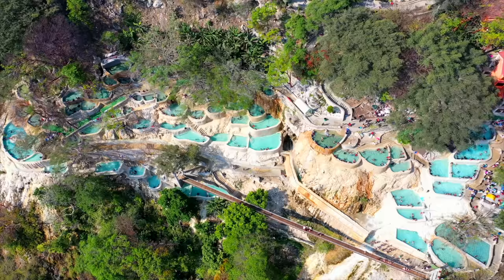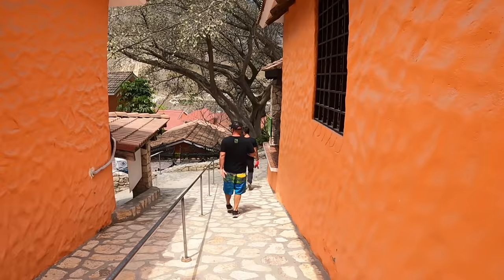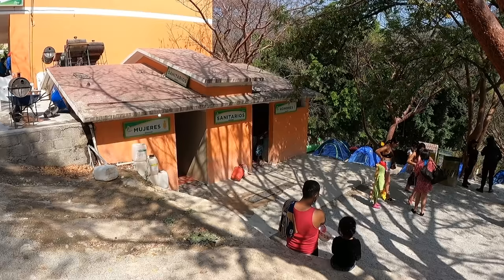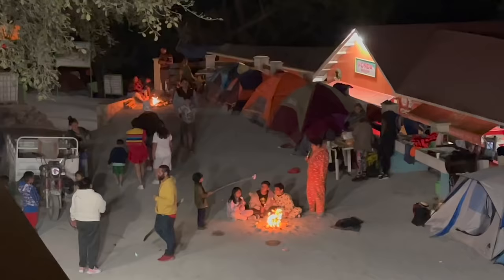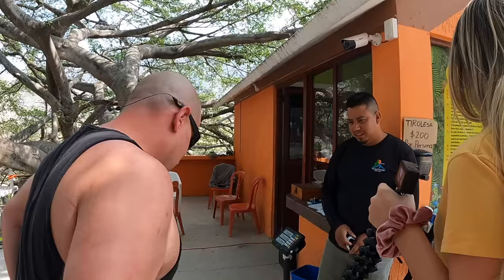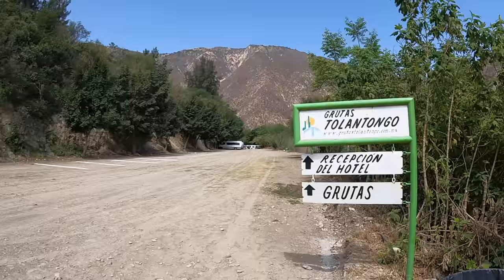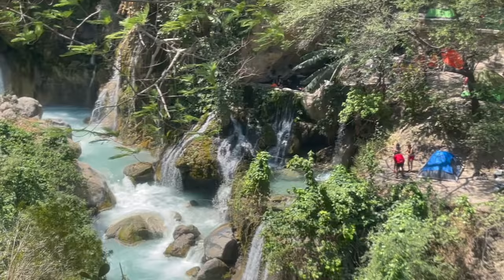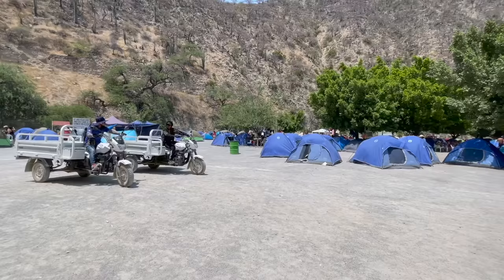Grutas de Tolantongo (COMPLETE GUIDE)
Grutas de Tolantongo in Hidalgo Mexico is one of the most beautiful places in Mexico! Put Las Grutas de Tolantongo on your bucket list!

In this Mexico Travel Vlog we take you to Las Grutas de Tolantongo Hidalgo Mexico and take you around to the grutas, pools, zip line, tunnels, and Tolantongo River. We show you how to get there, how much is grutas de Tolantongo, and what to do at grutas de Tolantongo, where to stay at Las Grutas de Tolantongo in this complete guide.

Come along as we explore Grutas de Tolantongo and have one of the best experiences in Mexico!

🎥 Looking to become a CONTENT CREATOR or IMPROVE you photo and video skills and want to LEARN from the best in the business? JOIN US and thousands of other LCA members TODAY

🎶 Having trouble finding GOOD MUSIC for your videos?

This means that we may be compensated if you (the consumer) choose to utilize the links located here, in our channel. We only recommend products, services, and resources we believe will provide value to YOU! We greatly appreciate when you use our links!